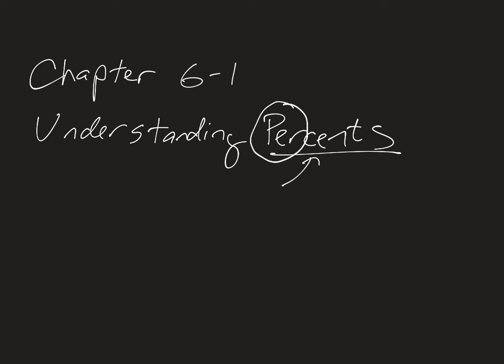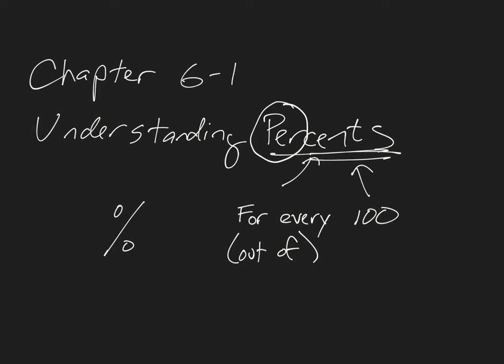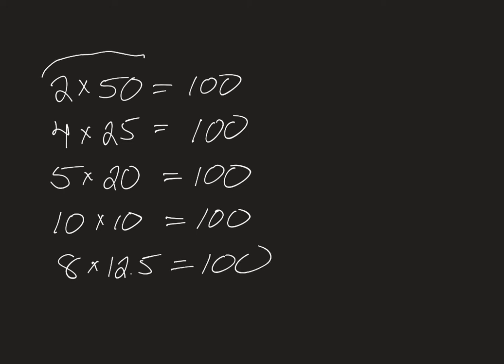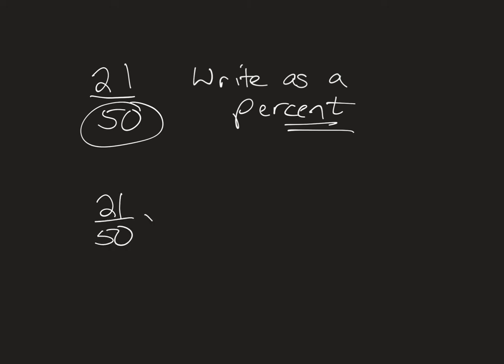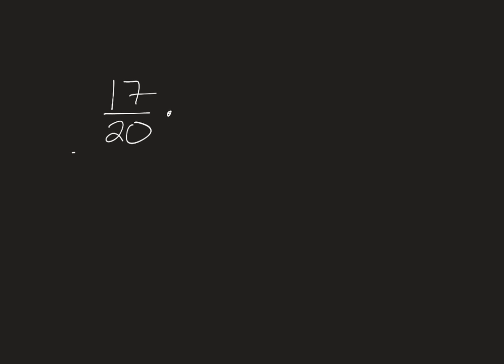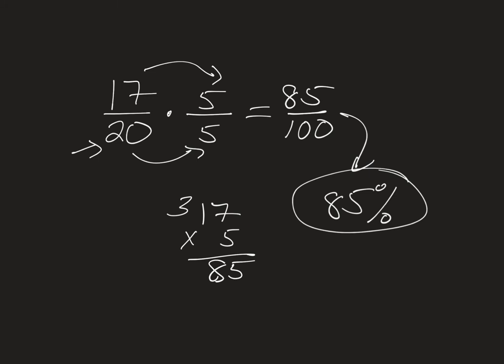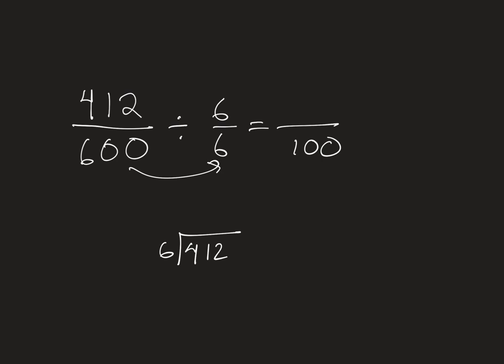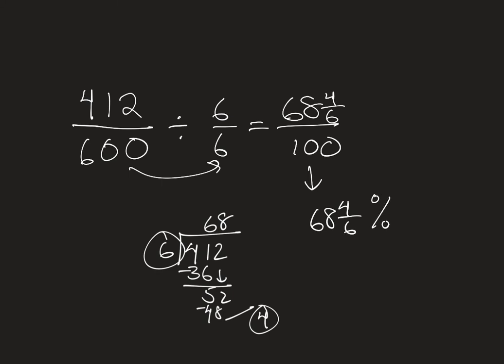Understanding Percents - Chapter 6-1 Part 1